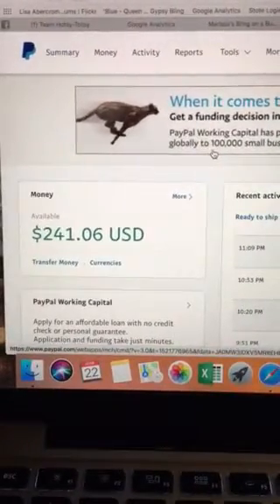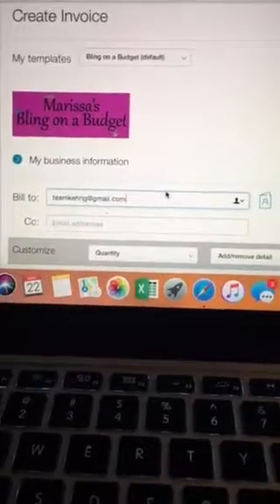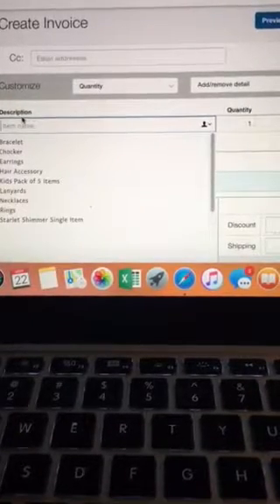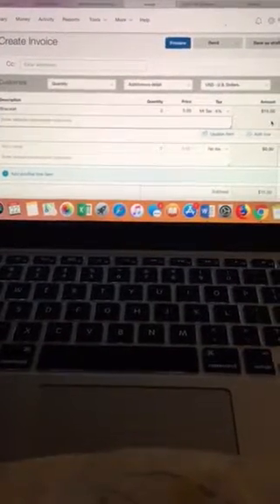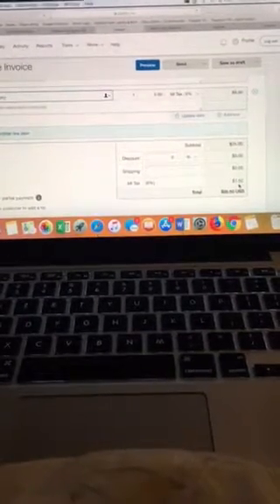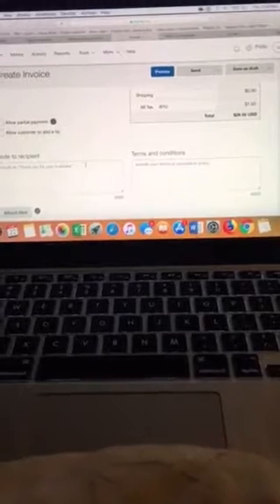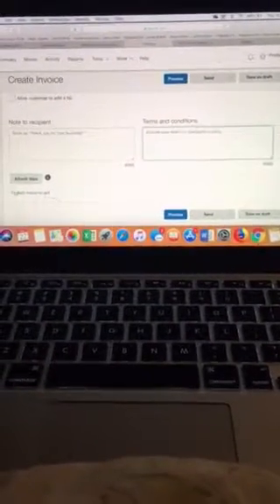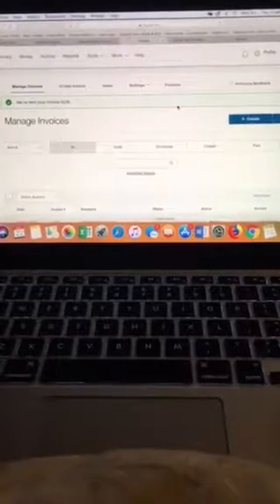How to send an invoice in PayPal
Watch and Learn, is this something you would like to do? Selling Jewelry is easier than you think! Questions about making money from home selling jewelry?
In this video Marissa gives a brief explanation on how to send an invoice to a customer for goods in PayPal, like $5 jewelry for example.  To see more $5 jewelry or to learn how to make an income while staying home and playing with jewelry